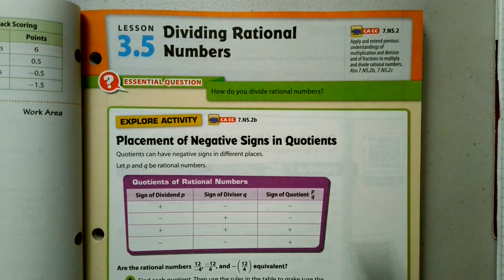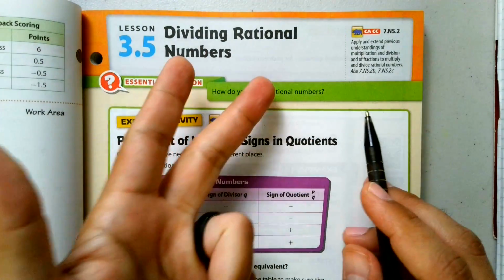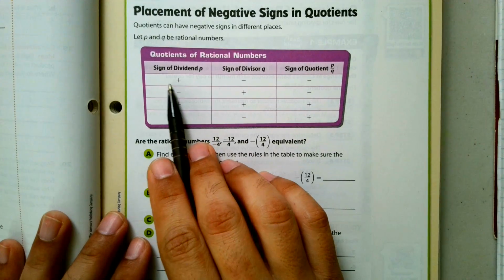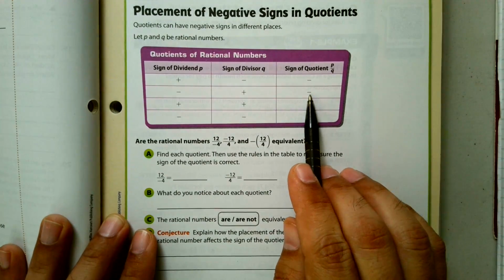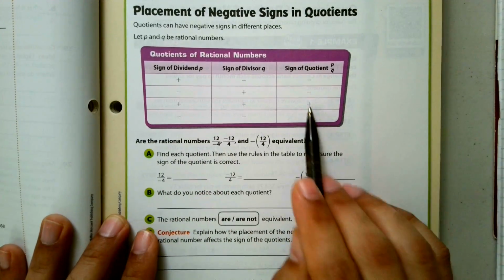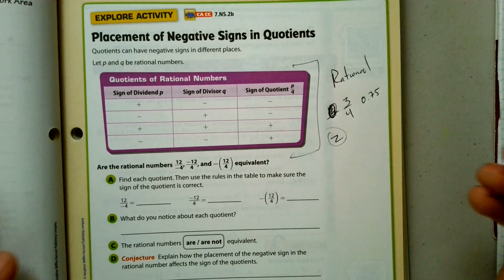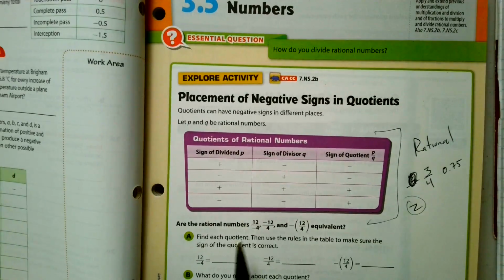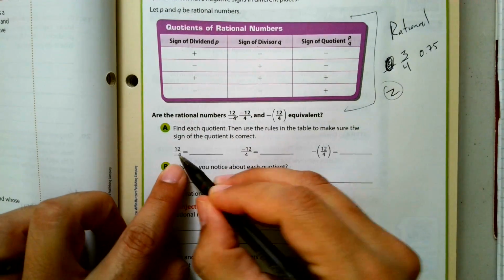Lesson 3.4 Dividing Rational Numbers (CCSS 7.NS.2)